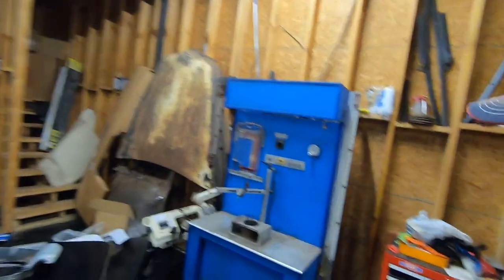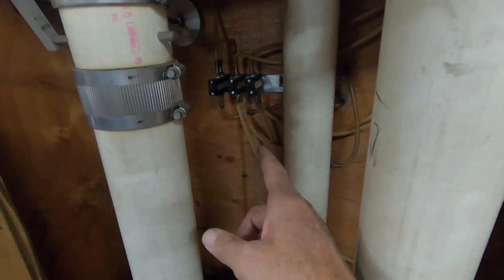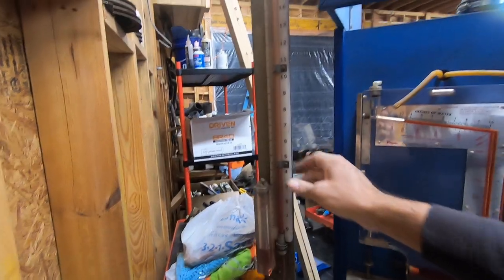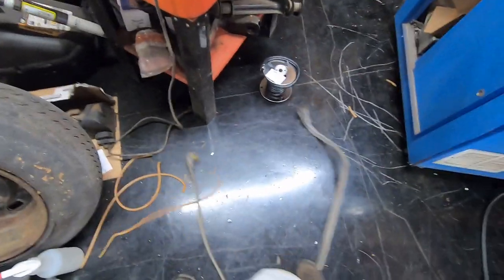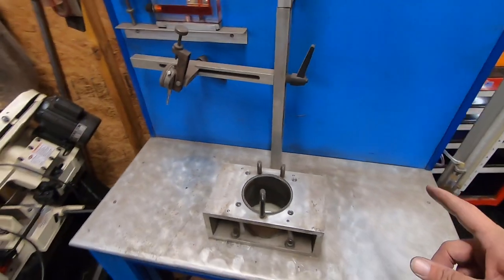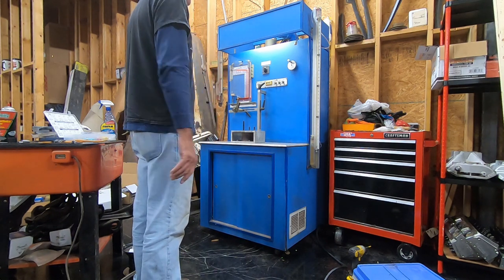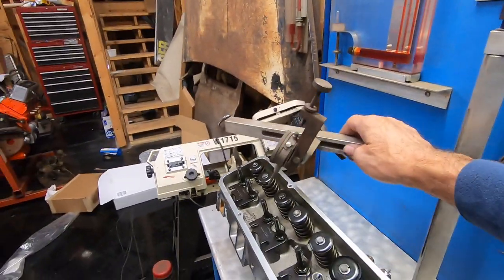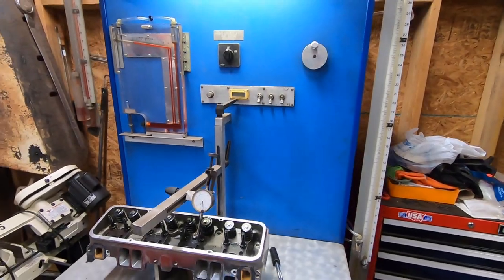Saving an old Flow Bench from the Scrap Pile.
I got an old JKM flow bench that was going to scrap.